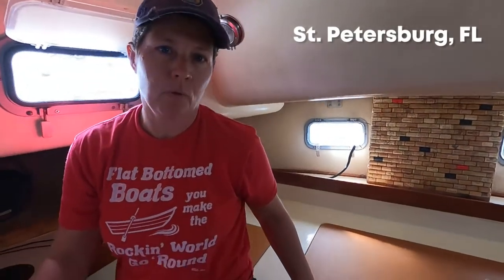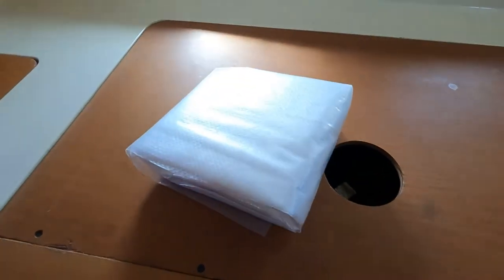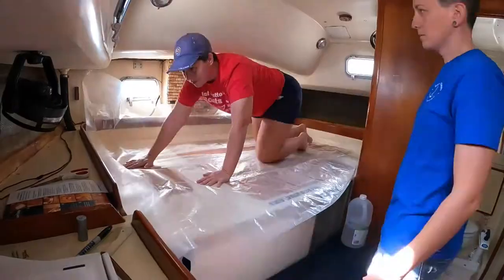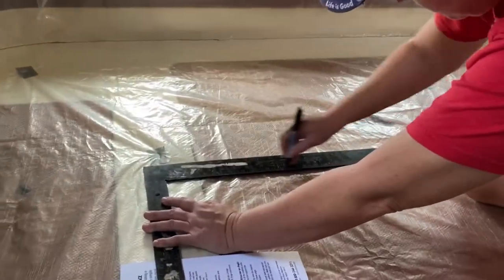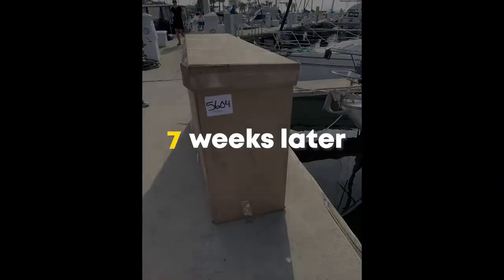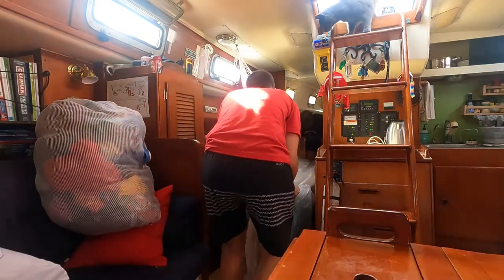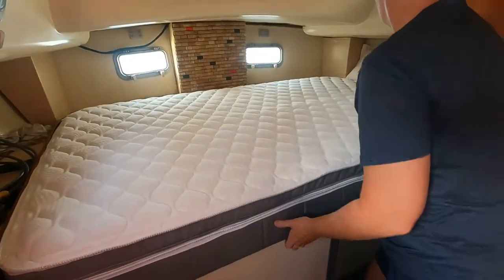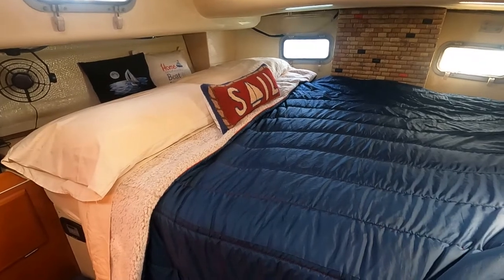Templating Our Custom Boat Mattress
On this episode of 2 Women Sailing we walk you through the process of ordering, templating and fitting a custom mattress for our boat.

When it comes down to it, the process of getting a new mattress for a boat is a little daunting. First of all, not all mattresses are the same size or shape. How do you accurately measure for that? And how do you  make sure you can easily access the storage compartments underneath your mattress? Also, how do you get a mattress to fit down into your boat?

We’ll answer all of these questions and show you the ins and outs of how we completed the process of getting a new, comfortable mattress that’s a perfect fit for our boat.

Also, Portland Boat Mattress does not endorse in any way, the content of this video.

We’re Vanessa and Sara and we’re taking a journey up the east coast of the United States on our Pearson 385 sailboat, Good Stories.

Join us as we sail to various ports of call, show you our DIY boat projects and teach you a little bit about sailing. You’ll enjoy the cruising life with us as we drop the hook in anchorages and tie up at marinas. Best of all, you’ll get to come aboard with Whip the Adventure Cat, our cuddly and charming russian blue.